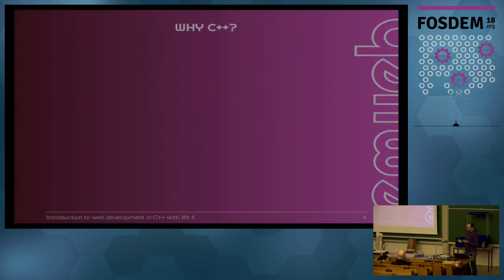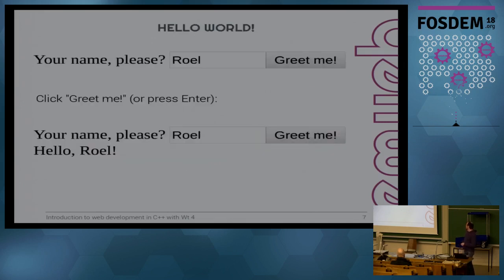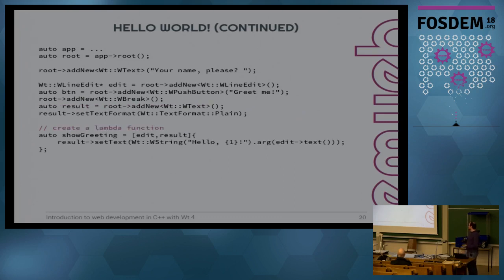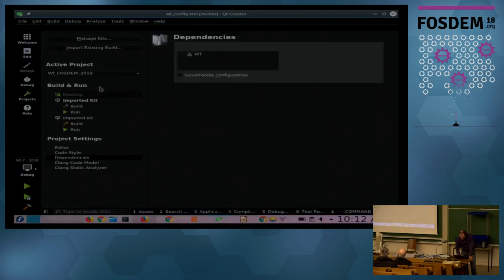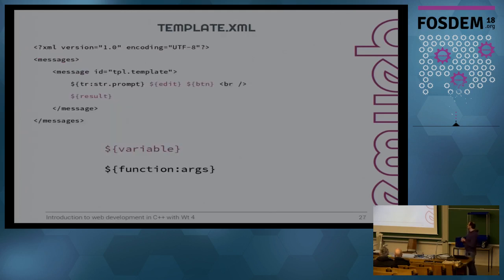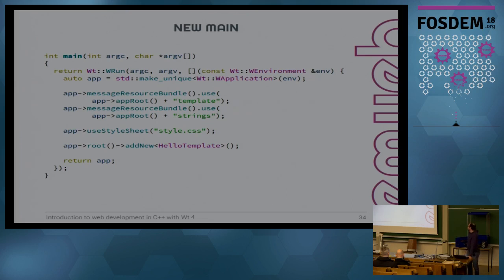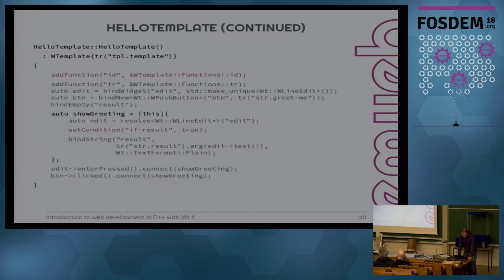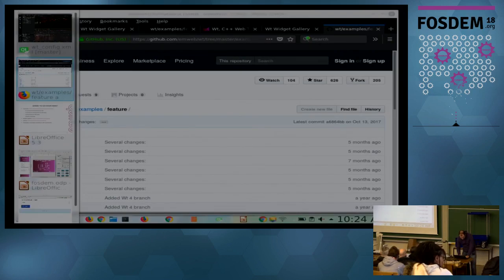Introduction to web development in C++ with Wt 4 A server-side web framework written in C++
by Roel Standaert